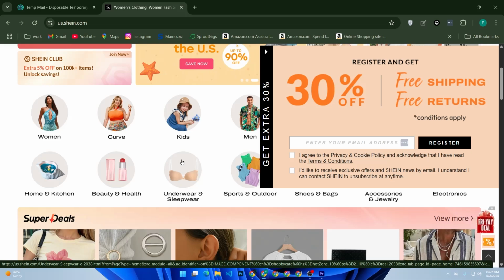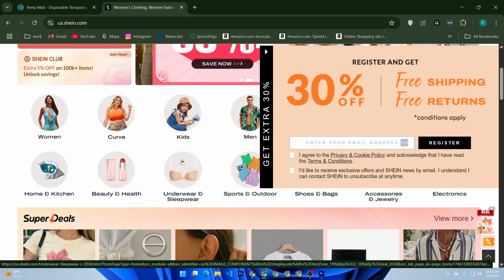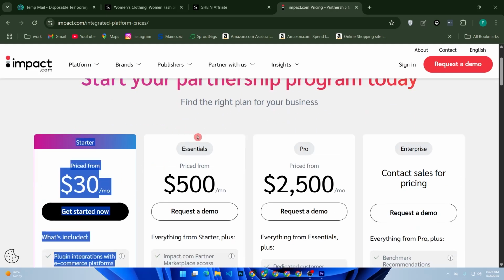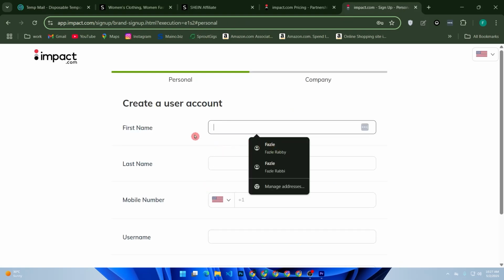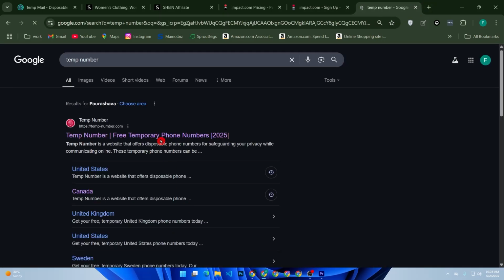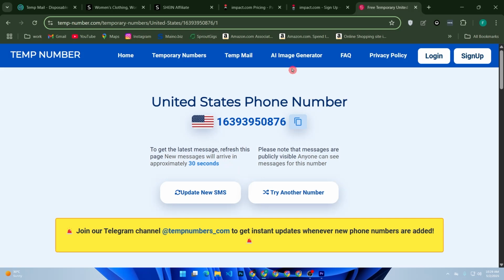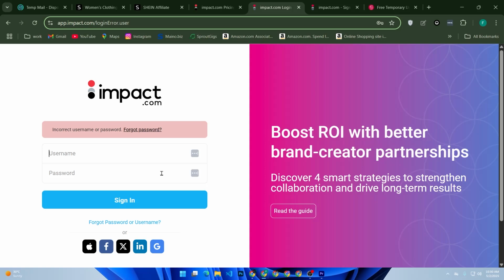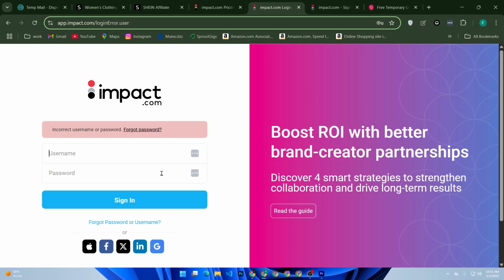SHEIN's Affiliate Program Introduction for Beginners - 2025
In this video, we introduce SHEIN's Affiliate Program for beginners, showing you how to sign up, promote products, and start earning commissions from one of the world’s top fashion brands. Whether you're a content creator, fashion blogger, or just starting in affiliate marketing, this video breaks down everything you need to know to get started fast!